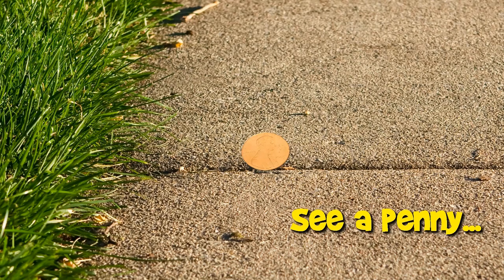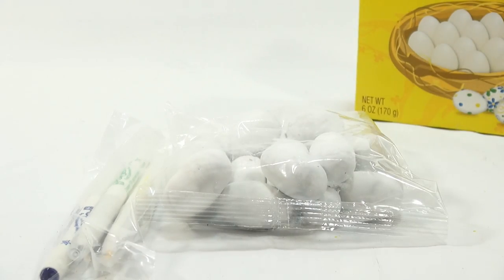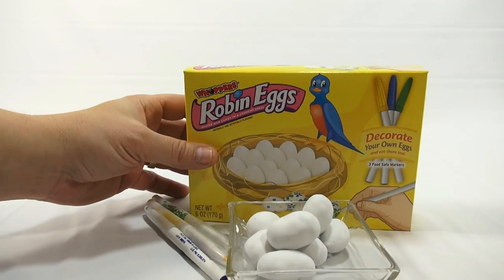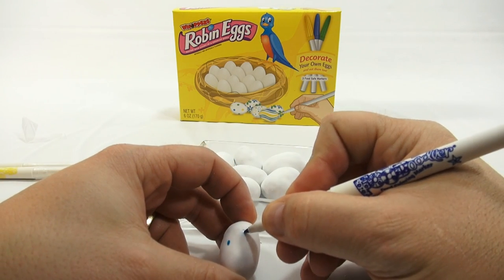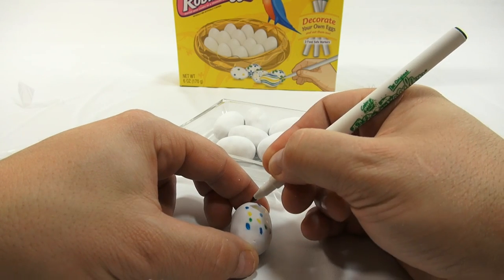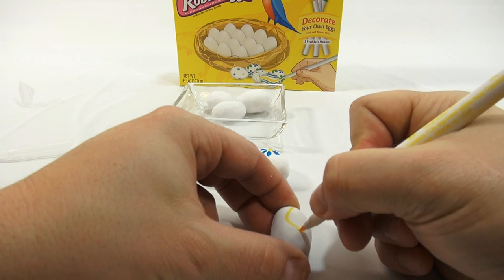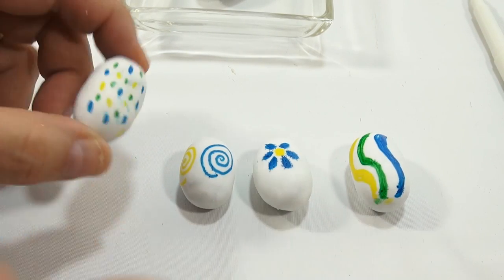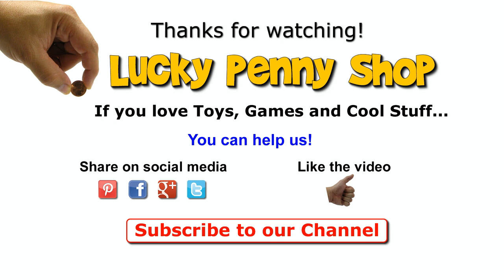Whoppers Robin Eggs, Decorate Your Own Eggs And Eat Them Too!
​​​A small box of Whoppers Robin Eggs, decorate your own eggs. That distinctive crunch of malted milk with a hint of chocolate finds itself reinvented with whoppers robin eggs.

Lucky Penny Thoughts: This was part of our Easter Series for 2014.  I thought it was really cool that I could decorate these Whoppers with my own artistic designs.  Even though I'm not an artist, I was still able to have fun and make my Easter Whoppers!

Later!
LPS-Dave

▶▶ Product Info
It's a fun Easter basket filler or craft to do with your family, featuring malted milk candy in a crunchy egg shaped shell. The distinctive crunch of malted milk with a hint of chocolate is sure to please! Children can use their imagination to create their own Easter eggs and add an Easter touch to candy dishes and baskets alike.

▶▶ Skip Times
0:04 Introduction/Package Overview
0:40 Unboxing/Parts Inventory
2:05 Plastic Egg Instructions
2:43 Drying Rack Circles
3:07 Kit Instructions
3:34 Mixing Gold Glaze Packets
4:45 Pouring Gold Egg Glaze
5:22 Mixing Color Packets
6:36 Pouring Color Packets
8:13 Painting Plastic Egg With Gold Glaze (Coat #1)
12:47 Painting A Real Egg With Gold Glaze (Coat #1)
16:15 3 Coats Later - More To Go
17:30 Mixing Colors
19:52 Painting Plastic Eggs
21:53 Painting More Coats On Golden Eggs
23:20 Inspecting Paint Coloring
23:51 Painting Technique & Egg Touch Ups
28:12 Edible Easter Grass & Final Presentation
28:26 Final Thoughts & Presentation